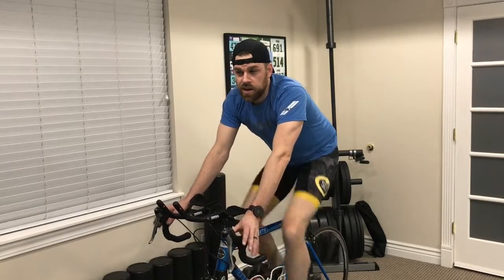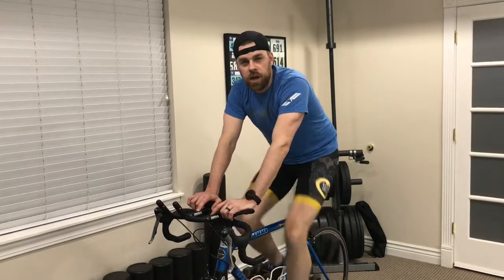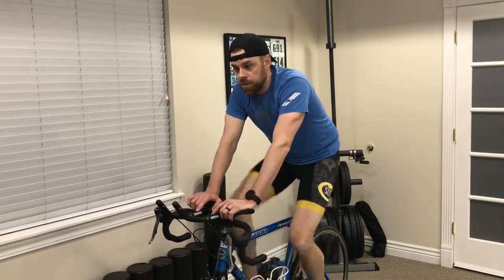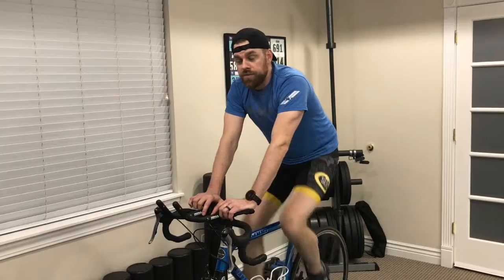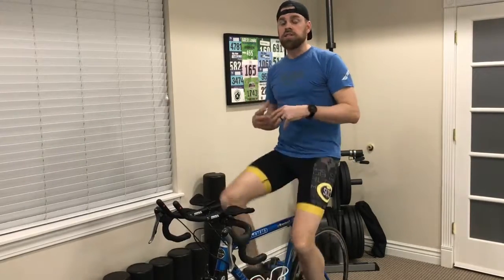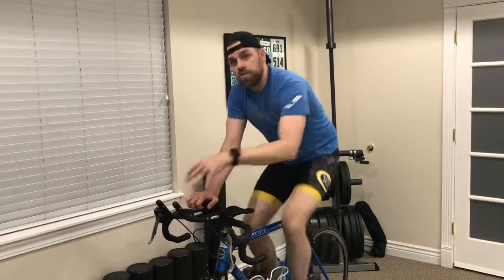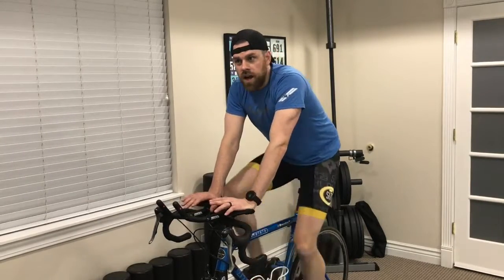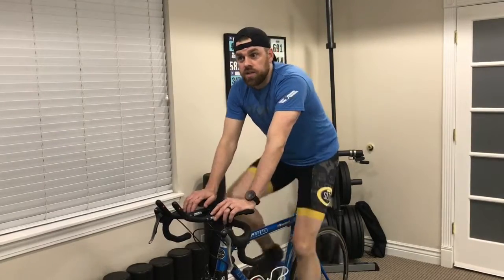Hip Flexor Mobility Workout Off the Bike - Utah Sports Chiropractor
Many of us sit the majority of our day...if your primary sport is cycling or triathlon, that means your workout consists of a good amount of sitting also.  If you are experiencing low back pain coming off the bike, work on opening up the hips.

Thank you for visiting our YouTube channel.  Our channel is specifically designed for those who want to feel better faster and push towards their health and fitness goals.

As Utah Sports Chiropractors, we not only successfully help people with neck and back pain through short term treatment plans that have long term results, but we help those with sports injuries return to play faster, and better than before.

Find out why many other Salt Lake City, Utah area residents preferring the care we provide at Revive Sport & Spine Chiropractic and Sports Injury.

The Best Chiropractor in Cottonwood Heights, Utah and Salt Lake City, Utah
The Best Sports Chiropractor in Cottonwood Heights, Utah and Salt Lake City, Utah

Dr. Andrew J. Reheisse, DC, MS, CCSP Board Certified Chiropractic Sports Physician with Revive Sport & Spine Chiropractic and Sports Injury.

Cycling Injury, Triathlon Injury, Low Back Pain specialists in Cottonwood Heights, Utah
Cycling Injury, Triathlon Injury, Low Back Pain chiropractor in Cottonwood Heights, Utah
Cycling Injury, Triathlon Injury, Low Back Pain sports chiropractor in Utah
Cycling Injury, Triathlon Injury, Low Back Pain injuries in Cottonwood Heights, Utah
Cycling Injury, Triathlon Injury, Low Back Pain doctor in Cottonwood Heights, Utah

Review Sport & Spine videos are meant for the patients of Revive Sport & Spine as well as the general public.  Your health and ability to move well is your greatest asset, our goal is to provide the path back to optimal health and performance.

***These videos are not intended to diagnose or treat any specific injury, please consult a healthcare provider before undertaking a new exercise program or if you have questions related to your individual health.***

Music created by and purchased (license for use) from Jeff Kaale Music.